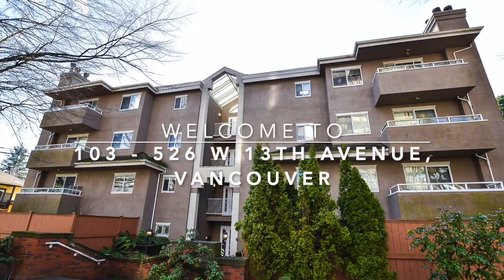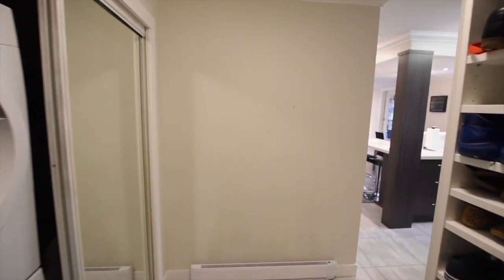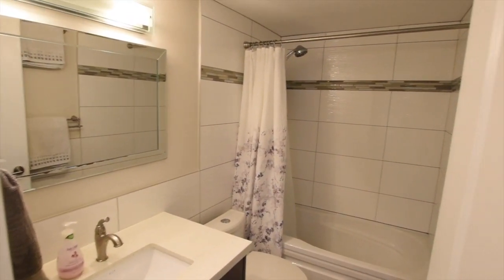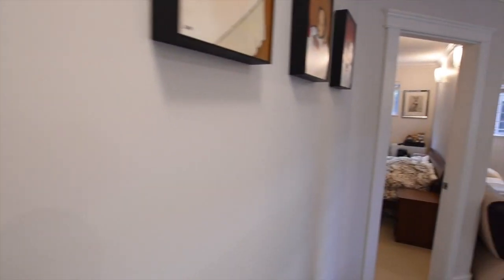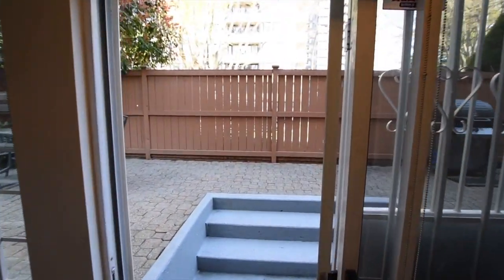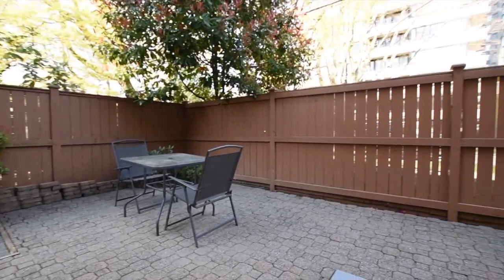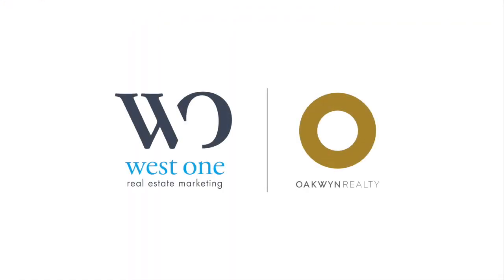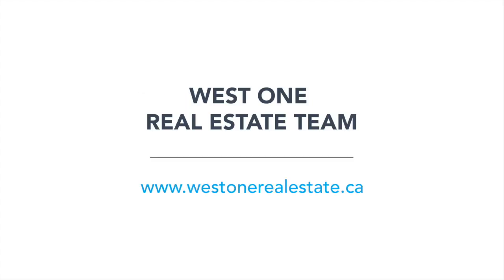WALKTHROUGH of 103 - 526 West 13th Avenue, Vancouver!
This is the one! Located outside of Cambie corridor this home boasts being in an amazing location with fantastic local amenities. Shops such as Whole Foods, Vij's, Shiro, Biercraft Bistro are steps away. If you need to transit - Canada Line is right outside so it's incredibly convenient for your lifestyle. If you need to drive, we got you covered with 1 parking stall in the underground parkade.

This 760 sq ft home has been completely renovated in 2014. Featuring a gorgeous open concept kitchen with breakfast bar, quartz countertops, beautiful laminate flooring and tile in the kitchen. All stainless steel appliance package as well! Last but not least is the stunning 713 sq ft wrap around patio - wonderful for summer bbqs and pet owners!